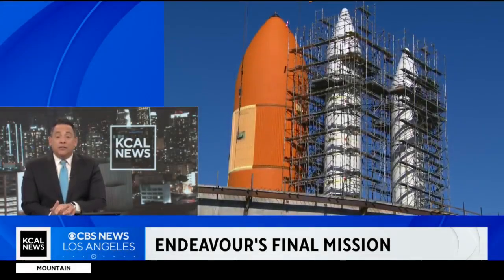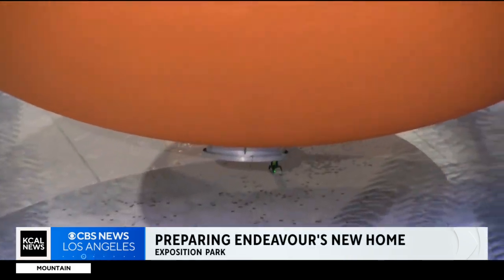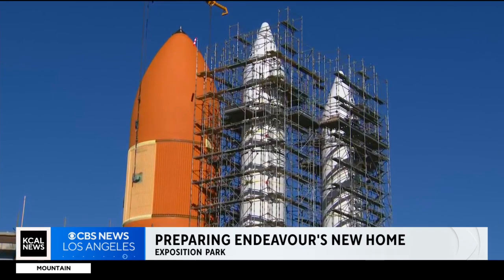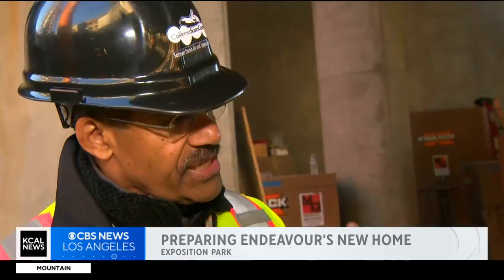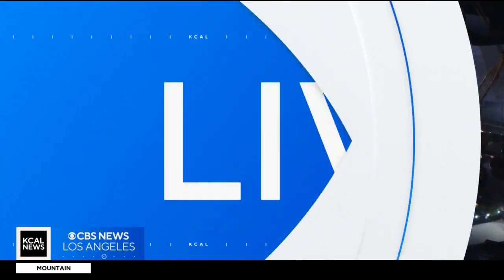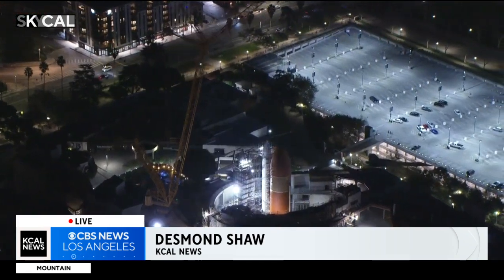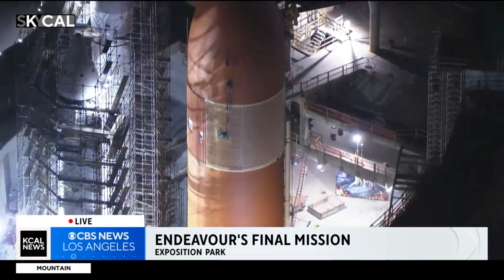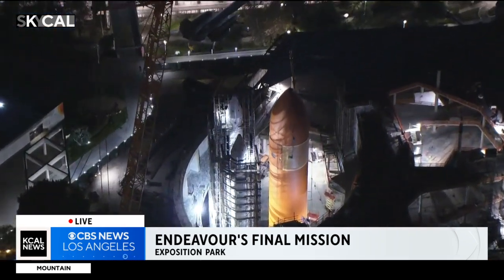Endeavour shuttle's fuel tank being placed in upright position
The Endeavour Space Shuttle's fuel tank is being placed in upright position at the California Science Center. SkyCal was overhead as work resumed Friday after a brief delay due to strong winds.